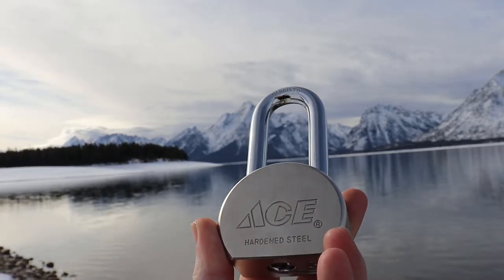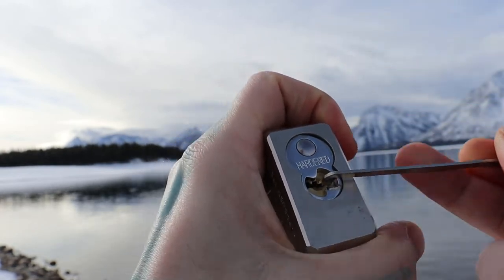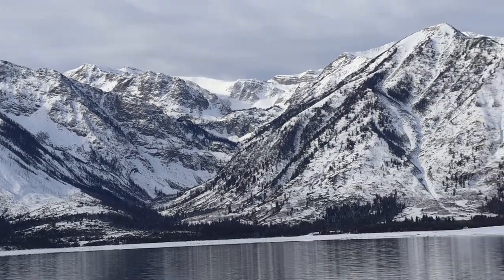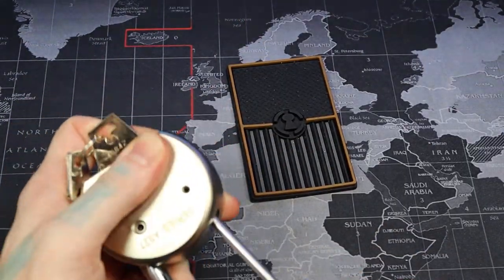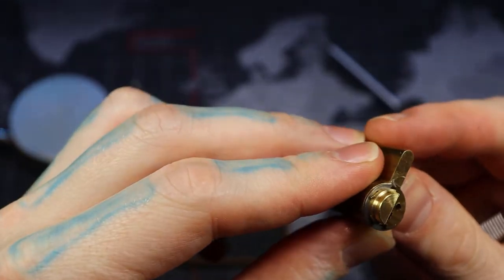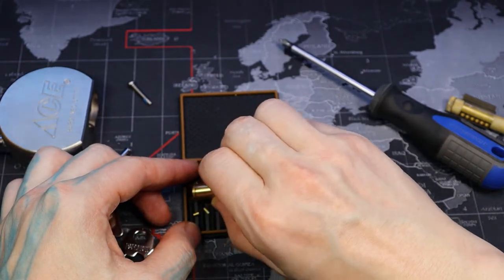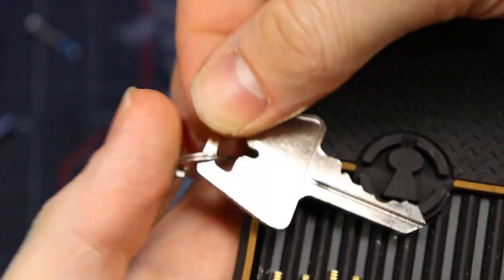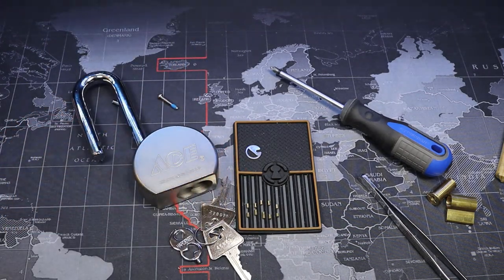177) Ace A527 Round Body Padlock Picked at Colter Bay, Grand Teton National Park then Gutted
Ace A527 Round Body Padlock Picked and Gutted
Colter Bay, Grand Teton National Park

00:00 - Intro
00:22 - Start Picking
00:53 - Open
01:17 - View of landscape
02:33 - Start Gutting Lock
05:02 - View of Pins